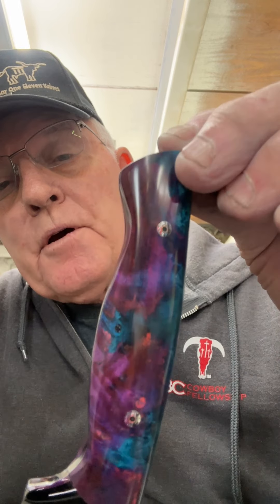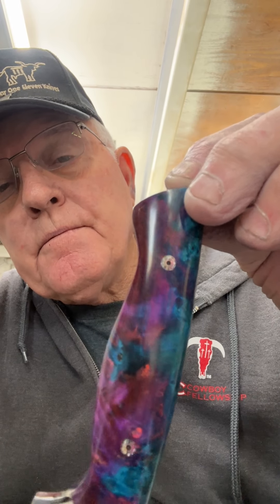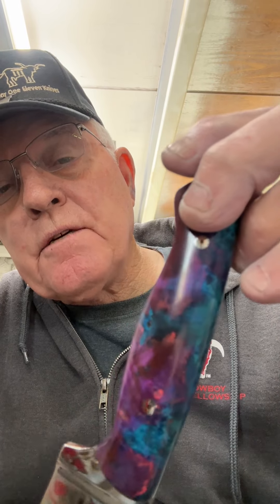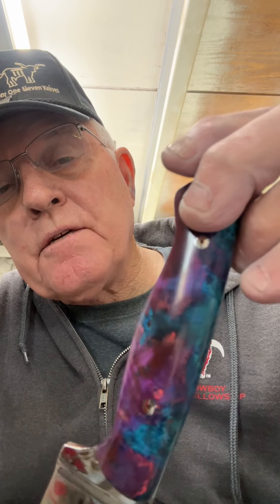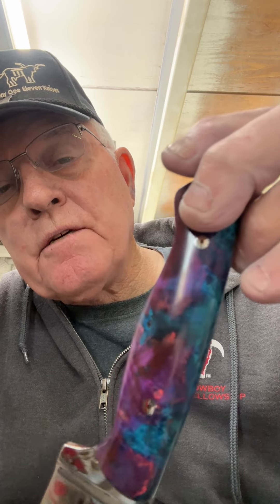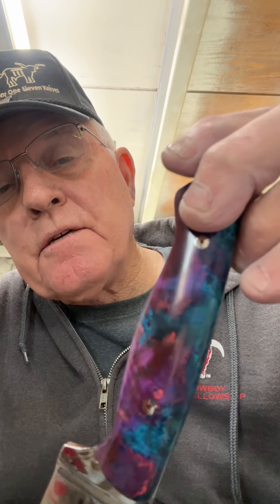Baroneelevenknives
Warnclif blade knife